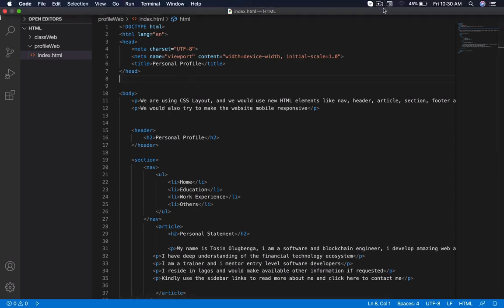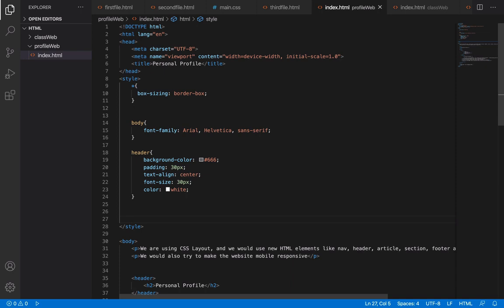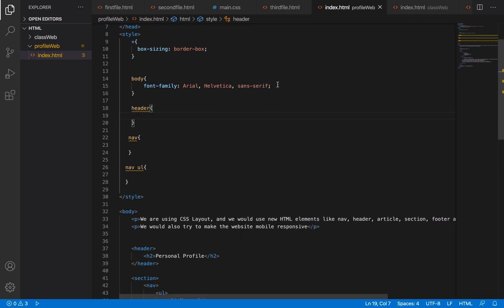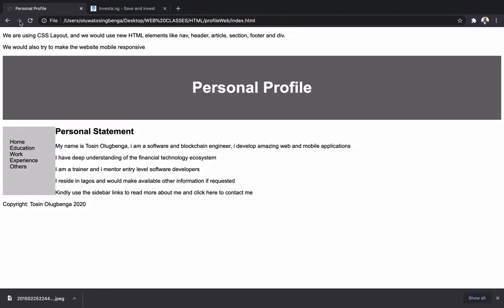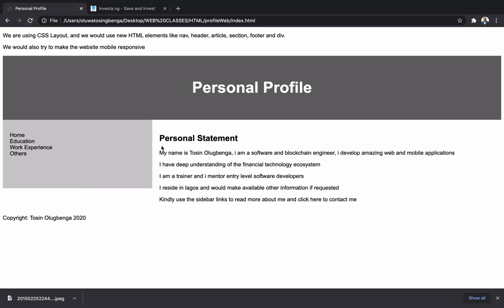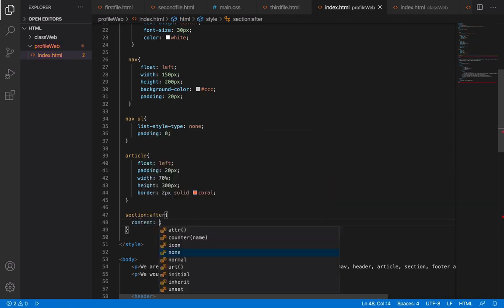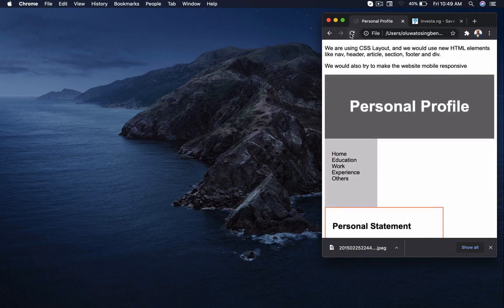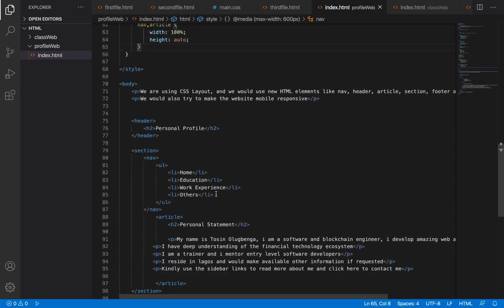BUILDING YOUR PERSONAL PROFILE WEBSITE FROM SCRATCH WITH HTML & CSS (PART TWO)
If you are following the course using the channel playlist, we have done well with HTML and CSS, let put that into practice by building a personal profile website.